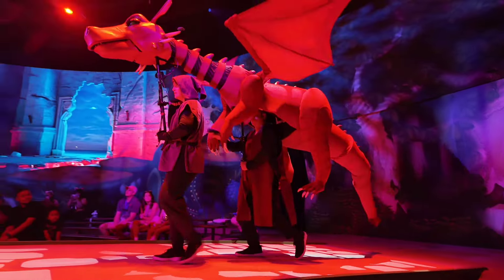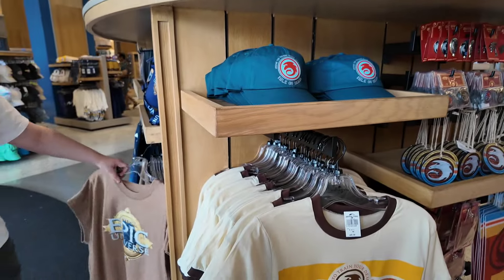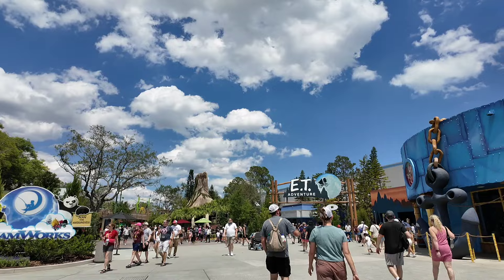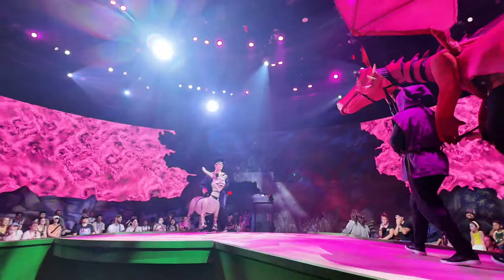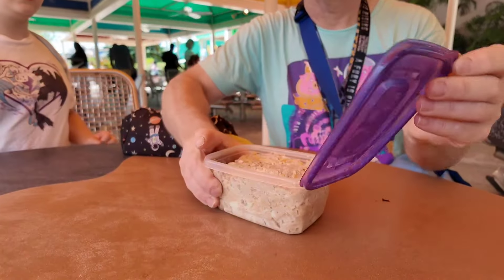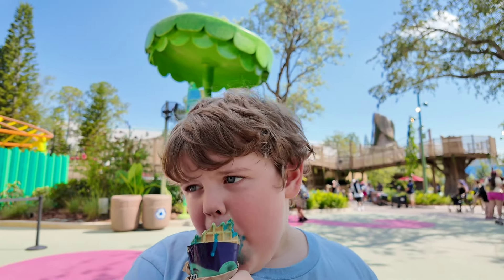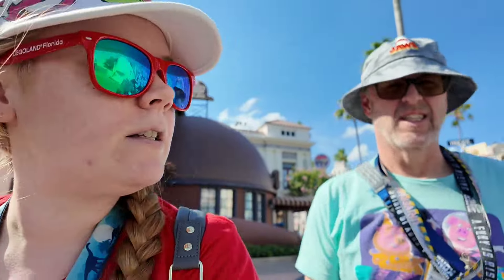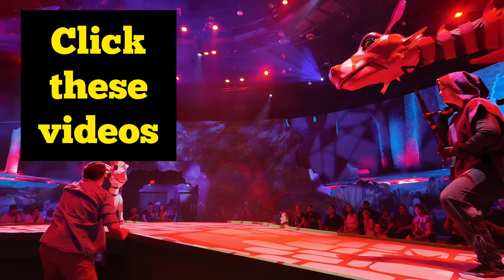Universal Studios Florida Updates & New Camera! DreamWorks Land & Tribute Store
We took a quick trip to Universal Orlando to show the husband DreamWorks Land for the first time (for him). Tried trolls ice cream and toured the 80s tribute store!

Go Pro Hero 11 for waterparks:

Go Pro water float handle: